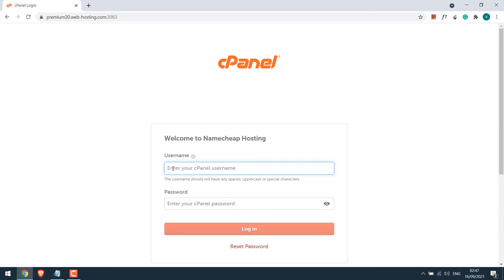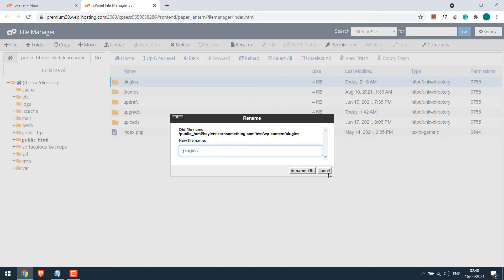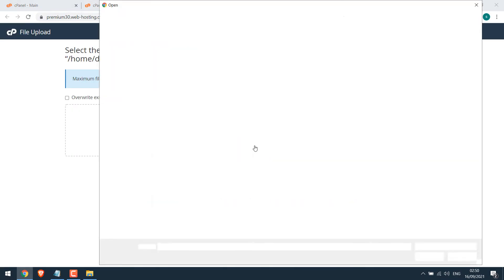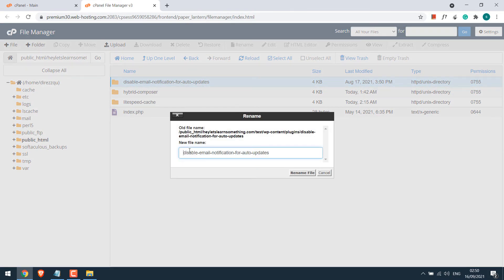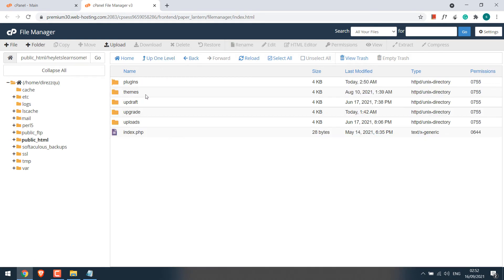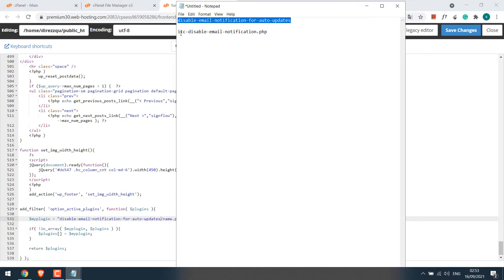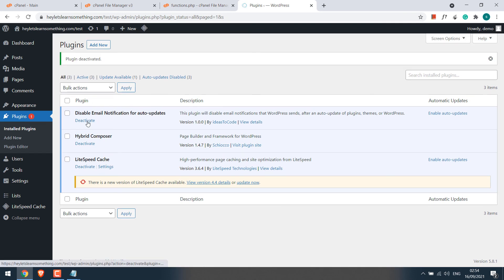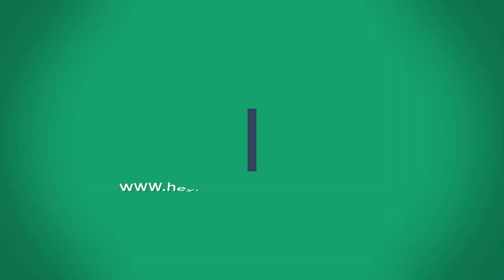WordPress plugins: How to activate plugins programmatically (via code)? | 2022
WordPress Tutorial: Learn how you can activate plugins programmatically (via code) and using cPanel and functions.php file. The same can be achieved using FTP as well - basically, you will need to have access to your Website files and folders.

The video gives you step-by-step instructions to activate the plugin and finding the plugin's name and folder name to use on the code. However, please note that the plugin activated via code cannot be deactivated unless the code has been removed from the website. So you will have to remove the code from the site and only you can deactivate the plugin (This has also been explaining in the video).